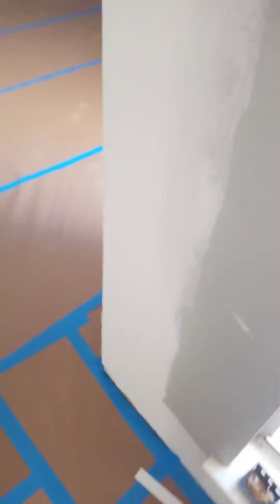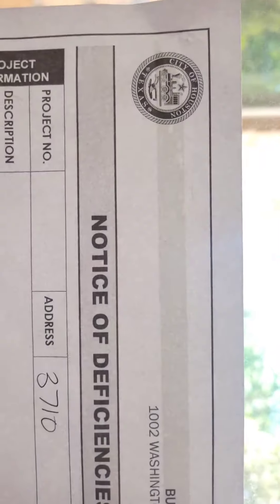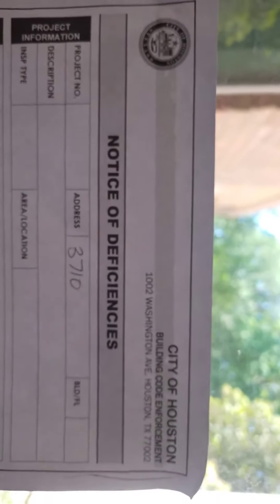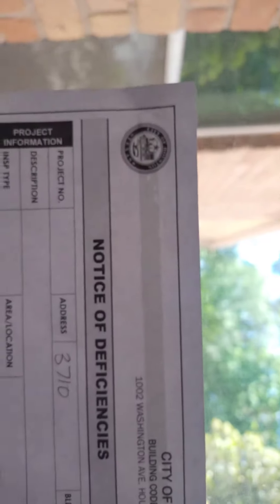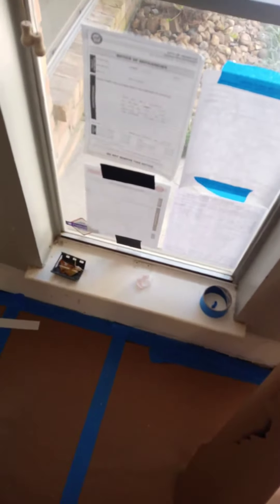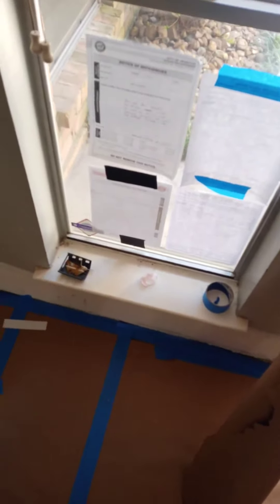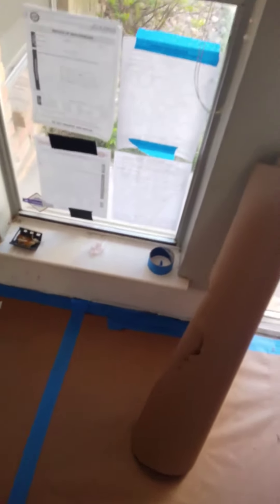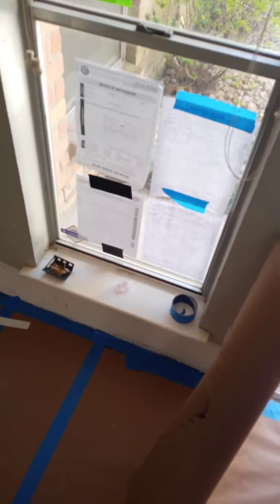when u get a red tag with the city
deficiency order with the city